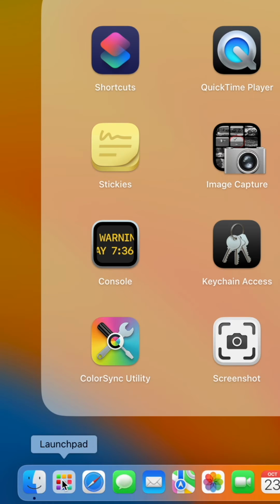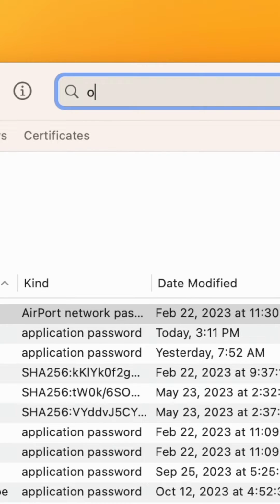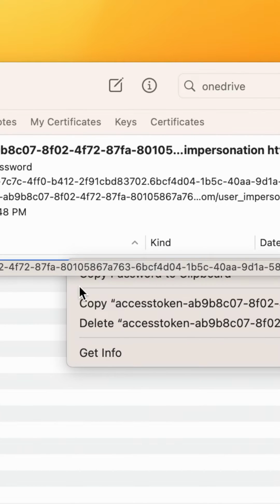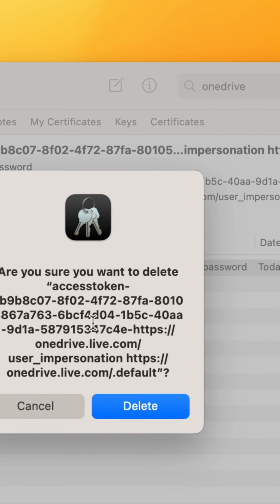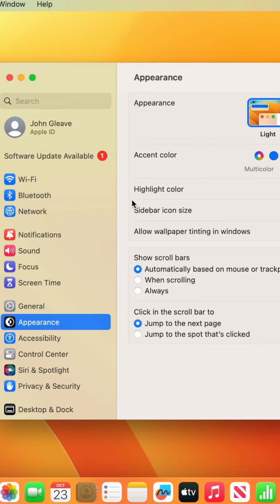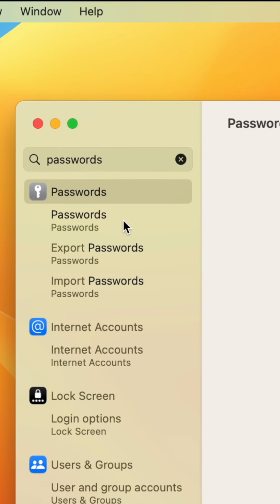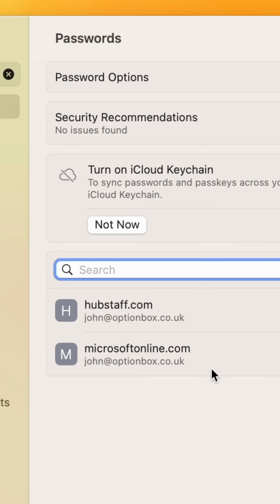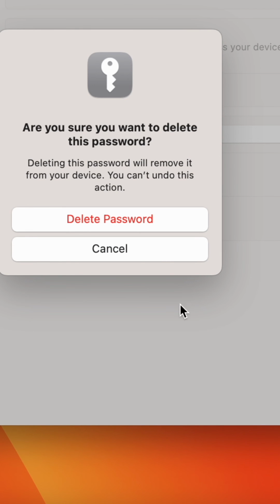How to fix "Problem CONNECTING to OneDrive" (Mac)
If you're having a problem connecting to OneDrive using a Mac, then try these steps to clear your cached credentials.